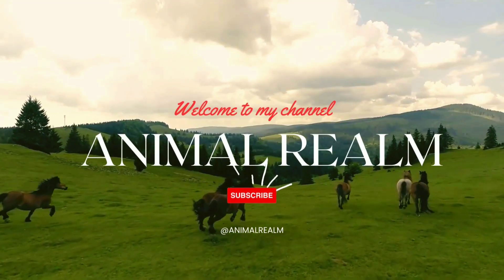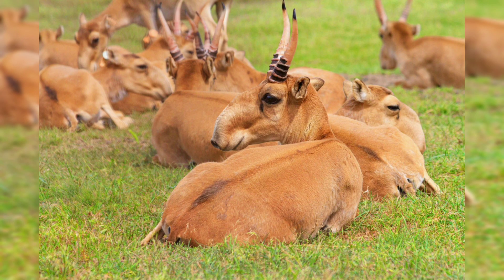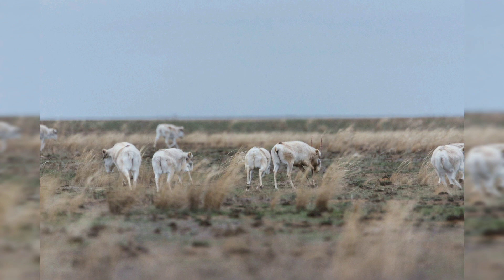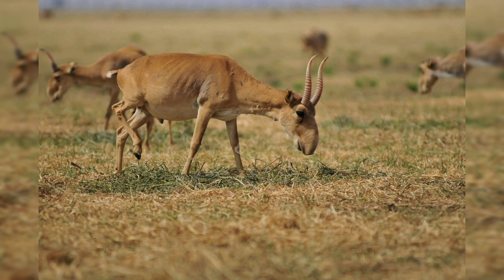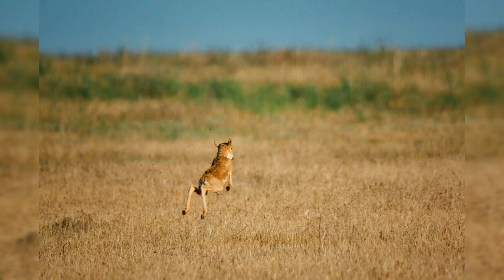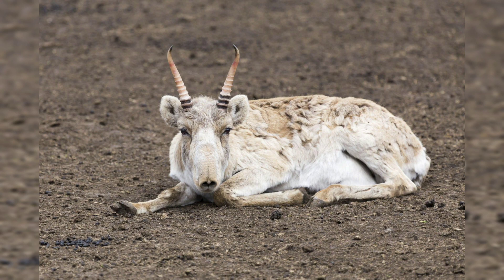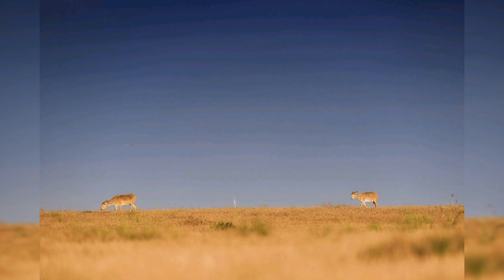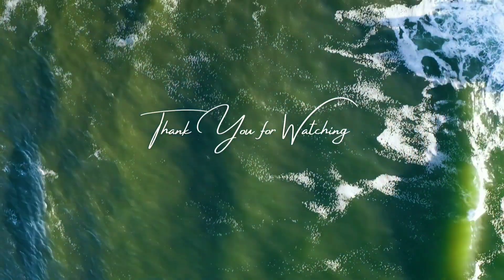The Saiga Antelope: A Story of Survival and Struggle in the Heart of Central Asia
The Saiga Antelope: A Species in Peril

Introduction

The Saiga antelope (Saiga tatarica) is a unique and fascinating species that inhabits the grasslands and semi-arid regions of Central Asia. Known for its distinctive, elongated nose and spiral horns, the Saiga has captured the attention of biologists, conservationists, and nature enthusiasts around the world. However, despite its intriguing appearance and ecological importance, the Saiga antelope is facing a severe population decline due to various threats, including habitat loss, poaching, and disease. In this comprehensive study, we will delve into the life, ecology, conservation status, and challenges facing the Saiga antelope, highlighting the urgent need for conservation efforts to save this iconic species from extinction.

Taxonomy and Distribution

The Saiga antelope belongs to the family Bovidae and is classified into two subspecies: the Saiga tatarica tatarica, which inhabits the steppes of Kazakhstan, Russia, and Mongolia, and the Saiga tatarica mongolica, found in western Mongolia and China. Historically, the Saiga antelope had a much wider range, extending from Eastern Europe to Mongolia. However, due to habitat loss and hunting, its range has significantly contracted, and it is now primarily restricted to a few isolated populations in Central Asia.

Physical Characteristics

One of the most striking features of the Saiga antelope is its large, inflatable nose, which is believed to serve several functions, including filtering out dust and cooling the air it breathes. This adaptation is particularly useful in the arid and dusty environments where the Saiga lives. In addition to its nose, the Saiga is also known for its distinctive horns, which are twisted in a spiral shape and can grow up to 40 centimeters in length in males. The Saiga's coat is a pale, sandy color in summer, turning a whitish-gray in winter to blend in with its snowy surroundings.

Ecology and Behavior

Saiga antelopes are herbivores, feeding primarily on grasses and vegetation. They are highly adapted to their arid and semi-arid habitats, where food and water are often scarce. Saigas are known for their nomadic behavior, following seasonal migrations in search of food and water. They form large herds during the breeding season, with males competing for access to females through ritualized fights. Female Saigas give birth to a single calf in the spring, which they nurse for several months before the young can join the herd.

Conservation Status

The Saiga antelope is listed as Critically Endangered on the IUCN Red List of Threatened Species, with populations declining rapidly in recent decades. The main threats to the Saiga include habitat loss due to agricultural expansion, hunting for its meat and horns, and disease outbreaks, particularly a bacterial infection called pasteurellosis, which has decimated populations in recent years.

Conservation Efforts

Numerous conservation organizations and governments are working to protect the Saiga antelope and its habitat. Conservation efforts include establishing protected areas, enforcing anti-poaching laws, and conducting research to better understand the ecology and behavior of the Saiga. Additionally, efforts are being made to raise awareness about the plight of the Saiga and the importance of conservation among local communities and the general public.

Conclusion

The Saiga antelope is a remarkable species with a unique appearance and ecological significance. However, it is facing a severe population decline due to various threats, including habitat loss, poaching, and disease. Urgent conservation action is needed to save the Saiga from extinction and ensure that future generations have the opportunity to marvel at this iconic species. By supporting conservation efforts and raising awareness about the importance of protecting the Saiga antelope, we can help secure a brighter future for this remarkable species.